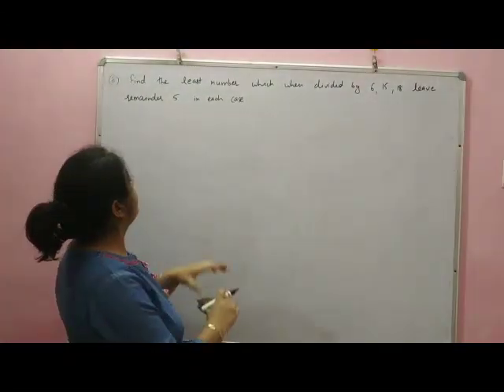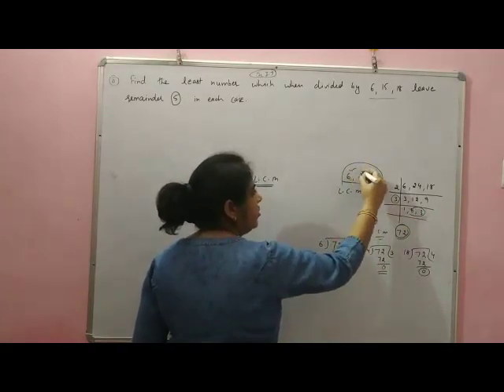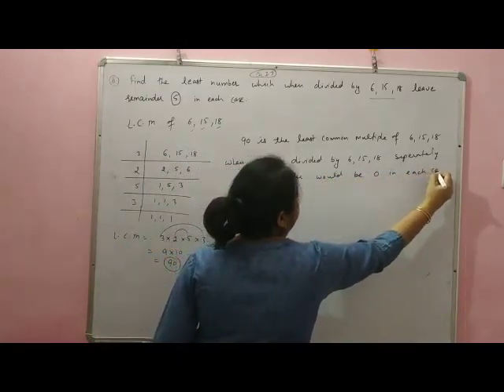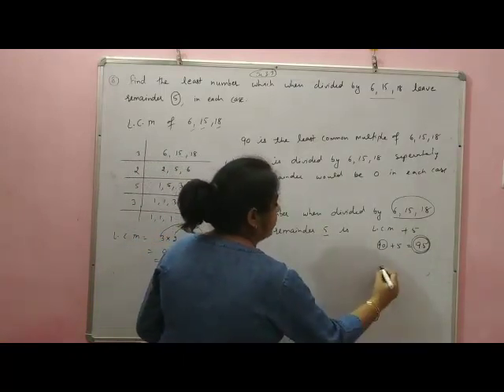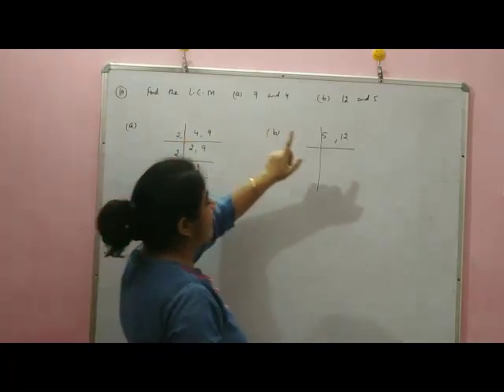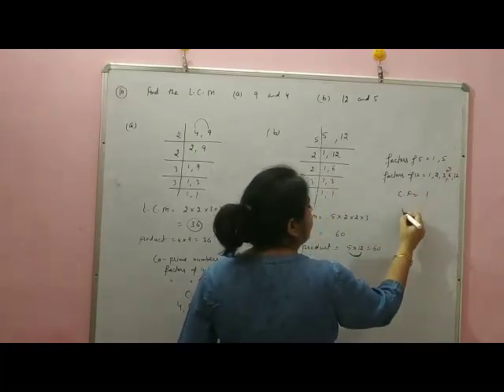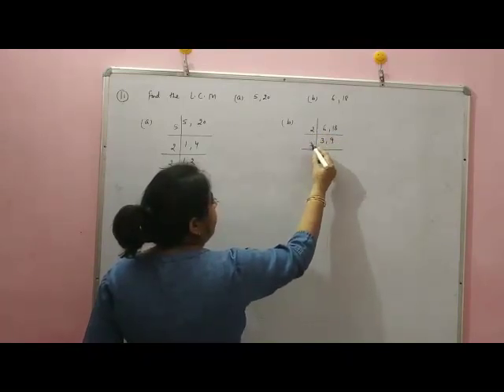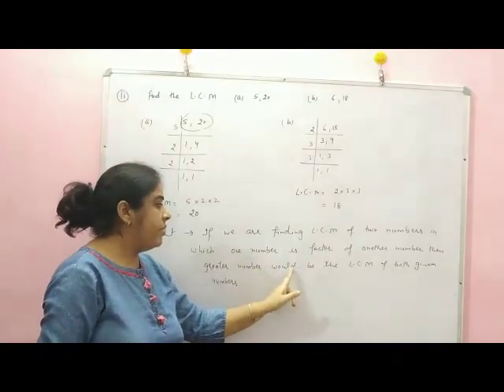NCERT (EX-3.7) Q8,Q10,Q11